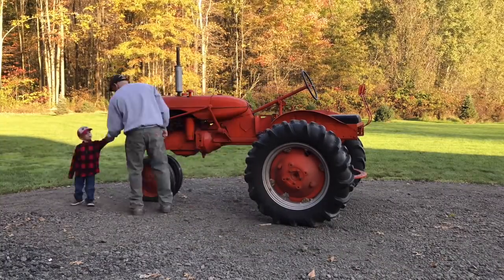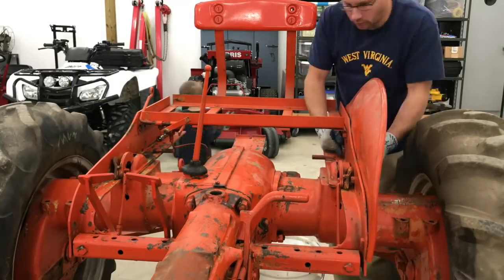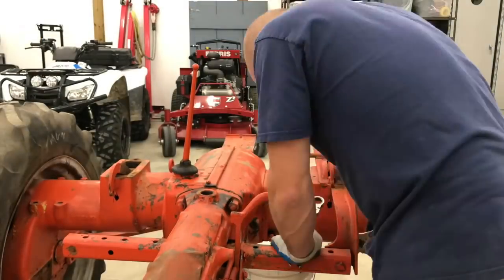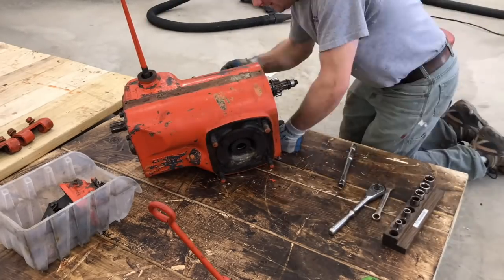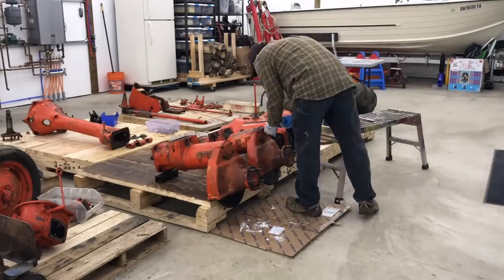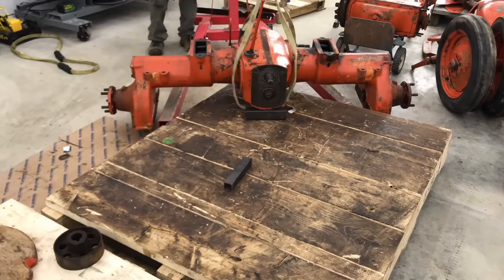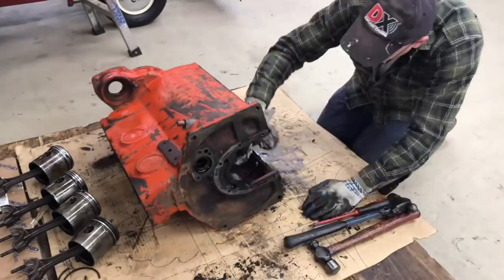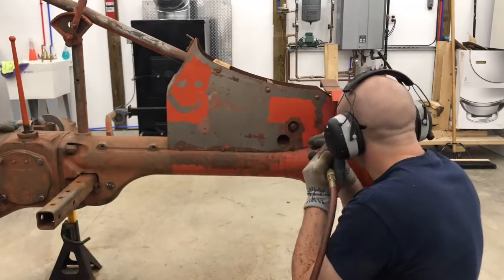Allis Chalmers C Restoration Time Lapse Part 1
I recorded this video over the last few months with the Time Lapse Function on my iPhone.  Narration by Yours, Truly.